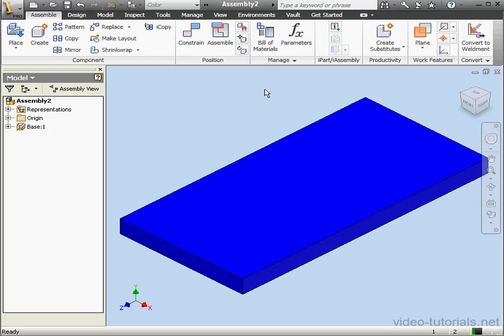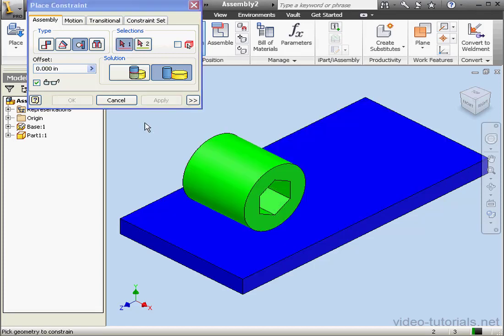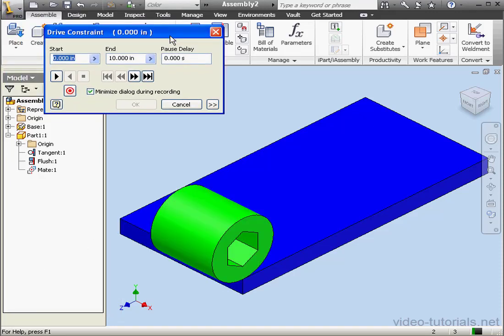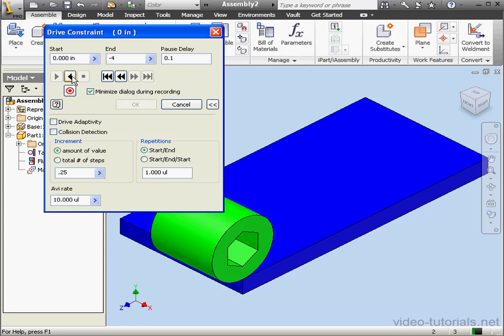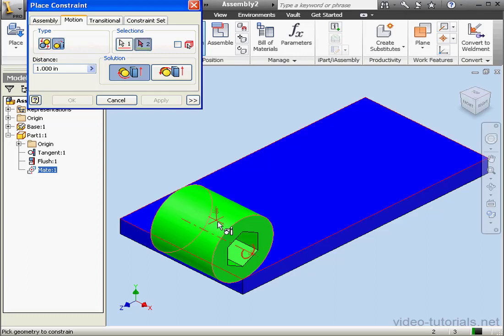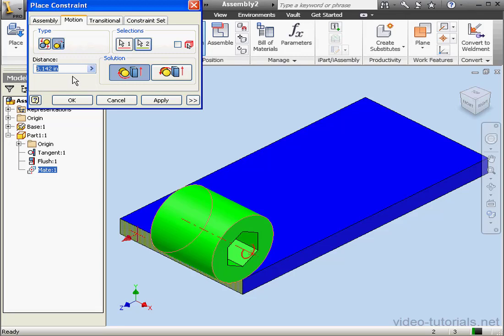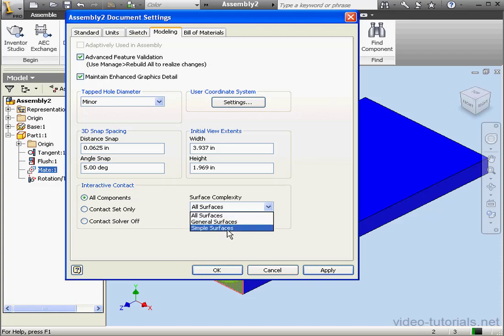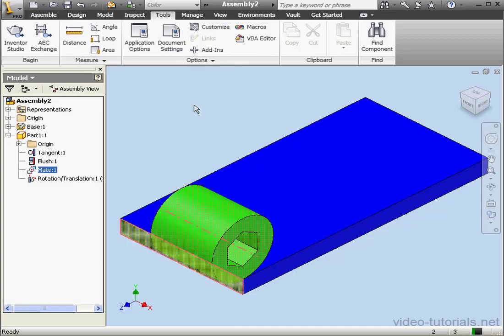AutoDesk INVENTOR Assembly 09 ( Motion Constraints II )